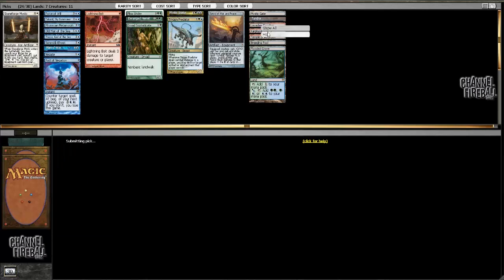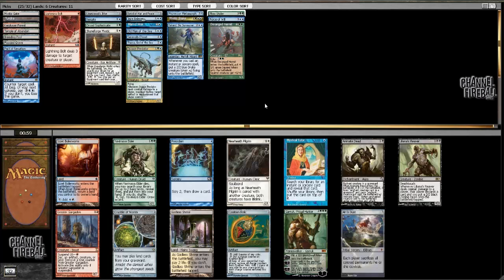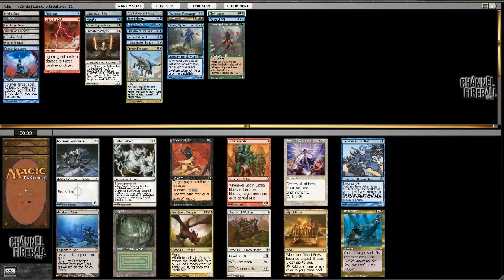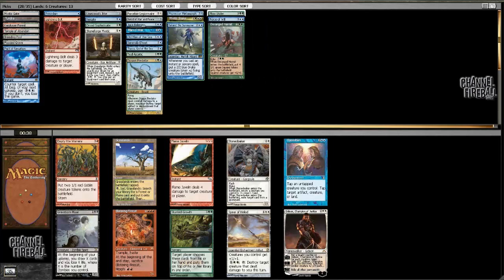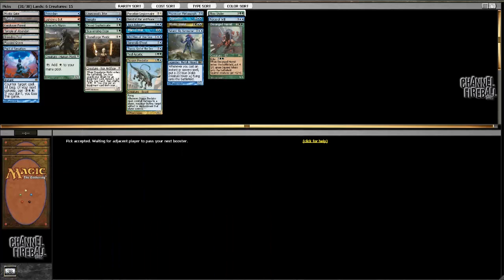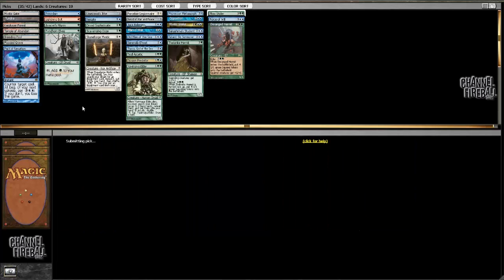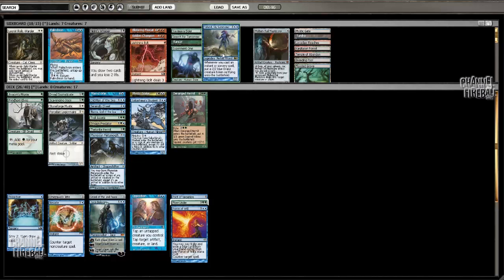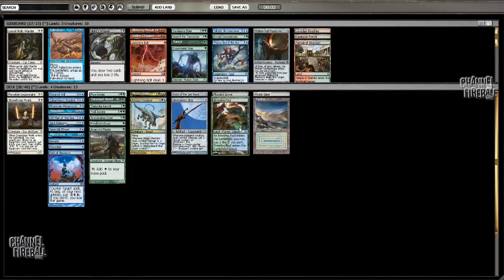Channel LSV - Cube Draft #26 (Drafting, Part 2)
Follow along with LSV as he heads into another Cube draft, breaking down each pick and each match!